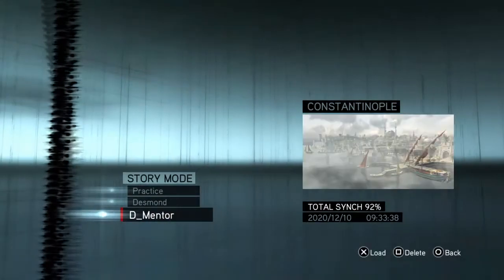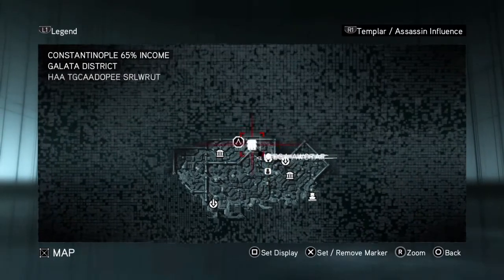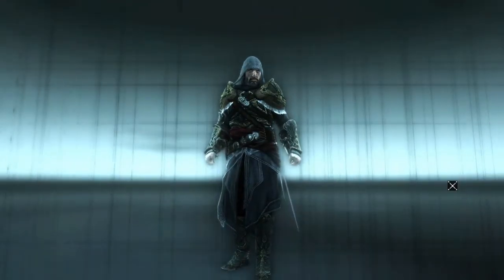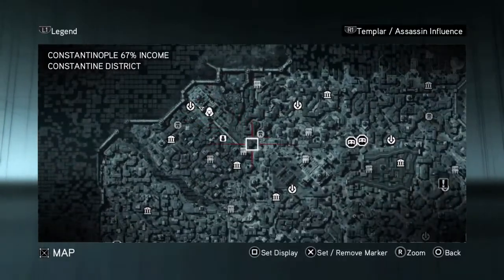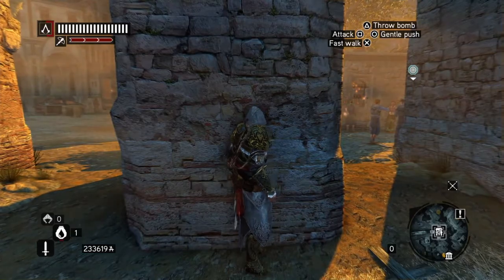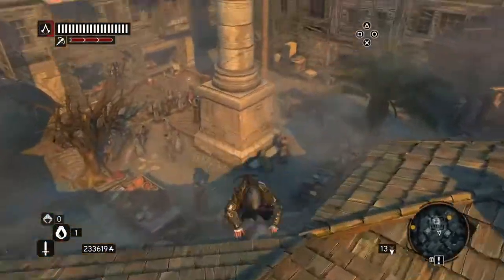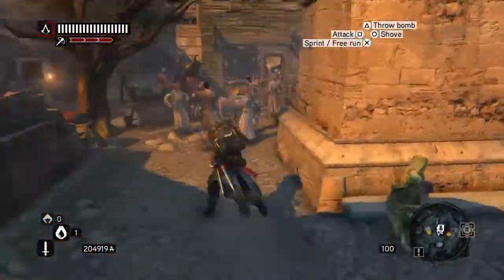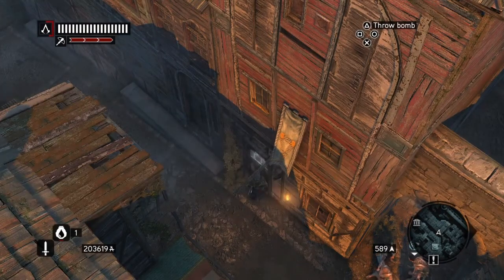Assassin's Creed Revelations 100% Walkthrough Renovations: Constantine North